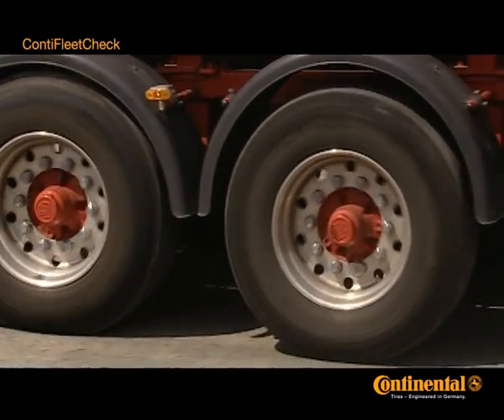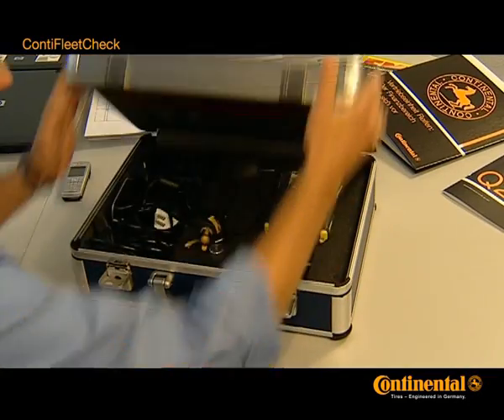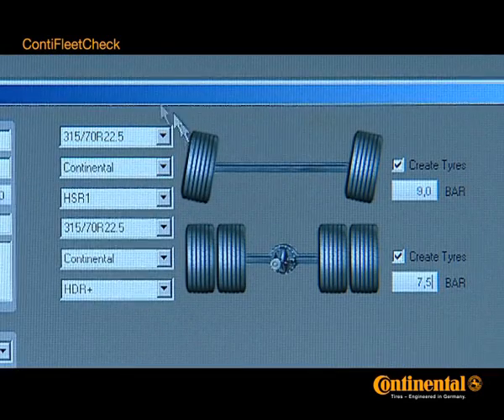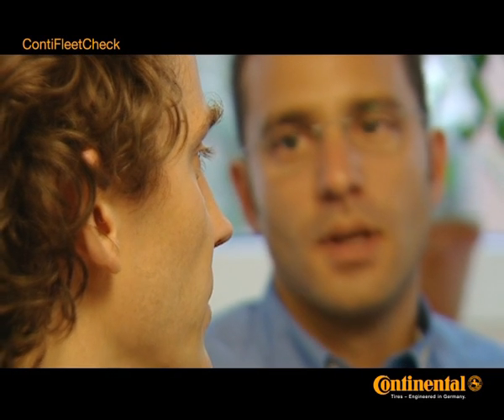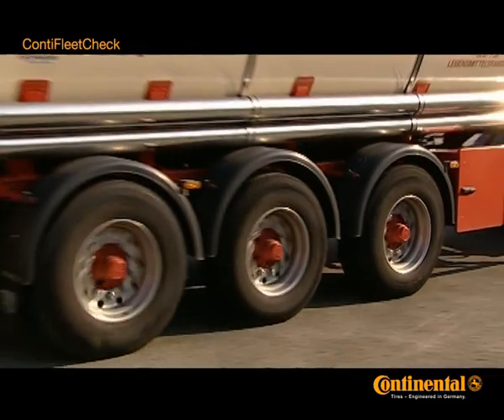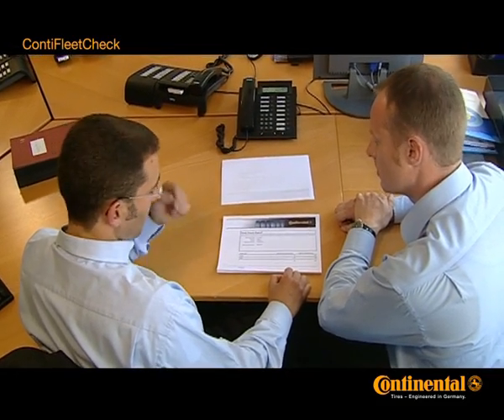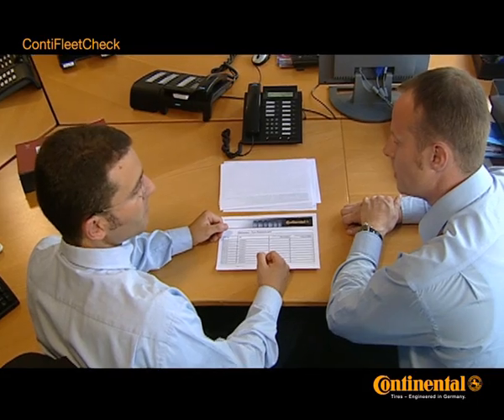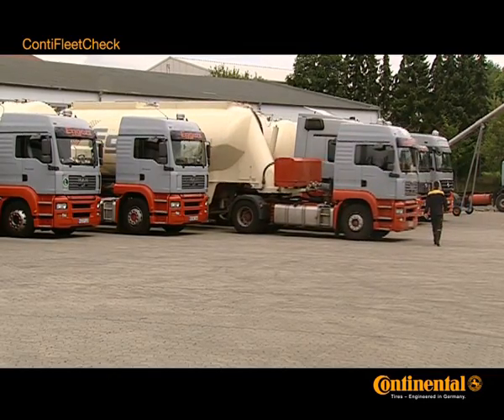Conti360° FleetCheck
Continental pomaga obniżyć koszty po przez monitoring ogumienia floty transportowej.